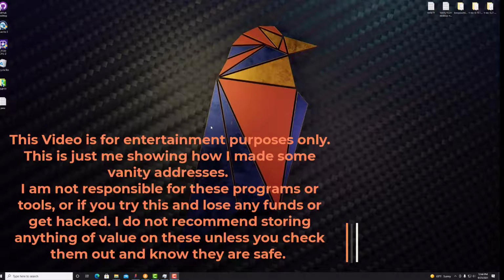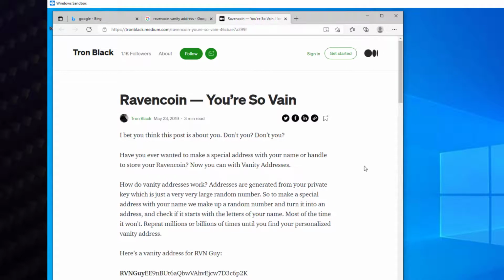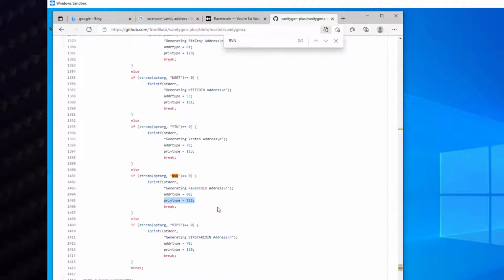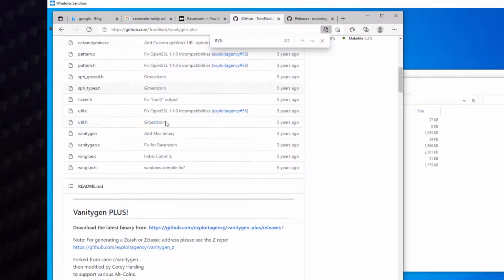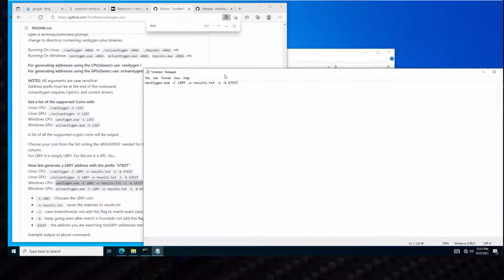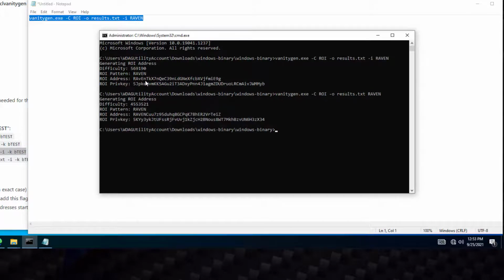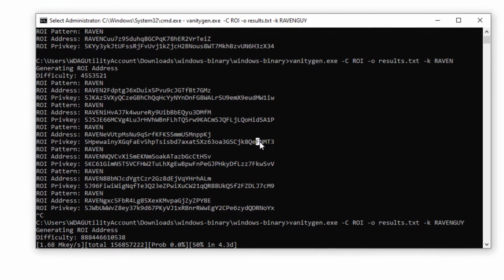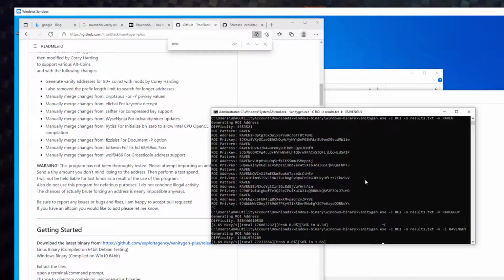Creating a Ravencoin Vanity address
Just a video of me making some Ravencoin vanity addresses to play around with in Win10.
Here is the link to Tron's article in the video.
and here is the github link he referenced.